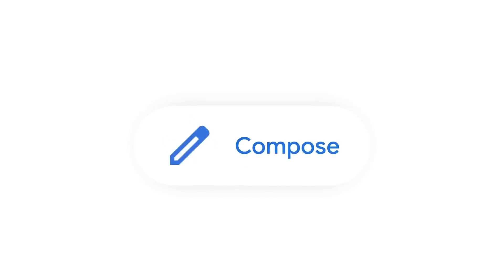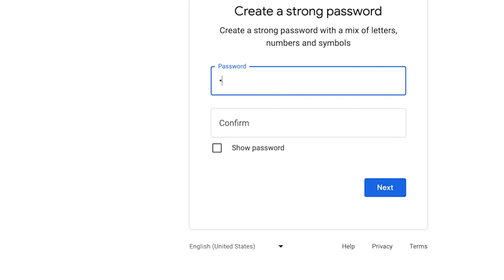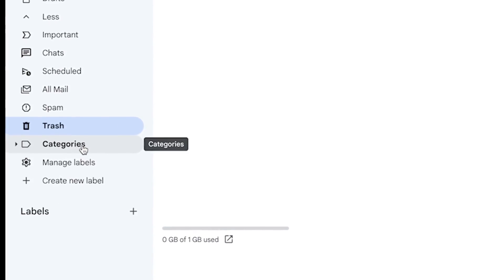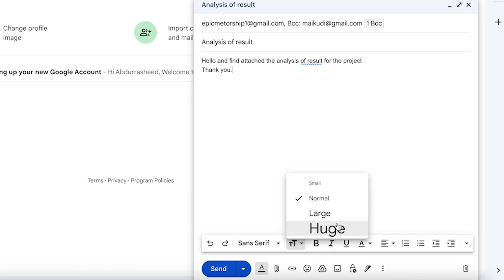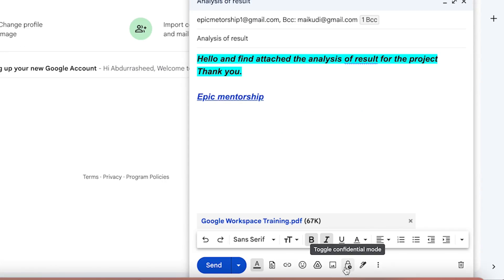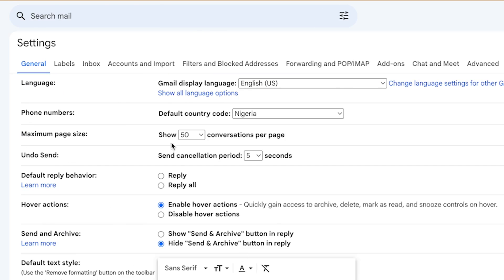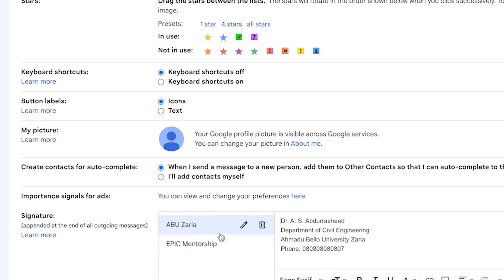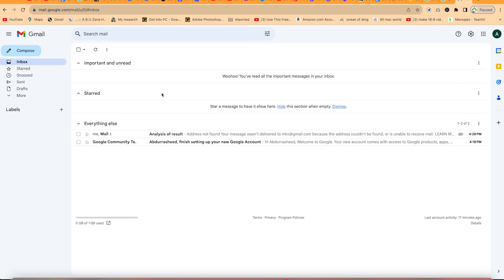How to use Gmail in 2024 | Gmail Tutorial for Beginners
Welcome to this Gmail tutorial for 2024. In this video, I will show you how to create a Gmail account without a phone number, how to use Gmail effectively, and how to edit your Gmail settings. Gmail is a free email service from Google that offers many features and benefits. Whether you are a beginner or a senior, you will find this tutorial helpful and easy to follow.

By the end of this video, you will be able to use Gmail like a pro and enjoy its many advantages.